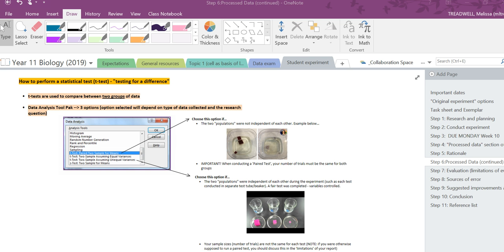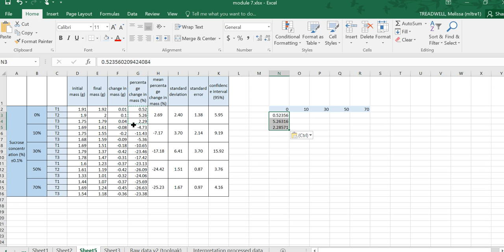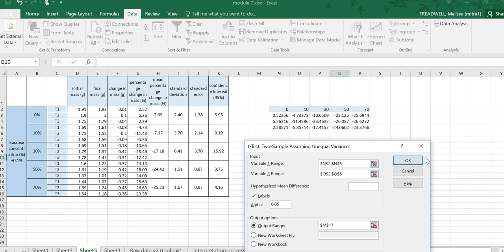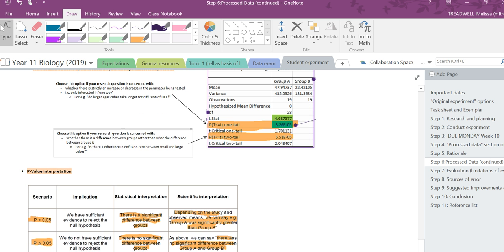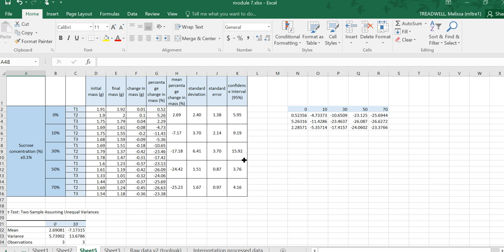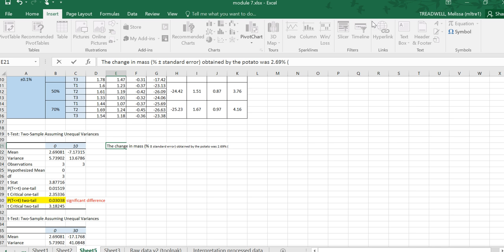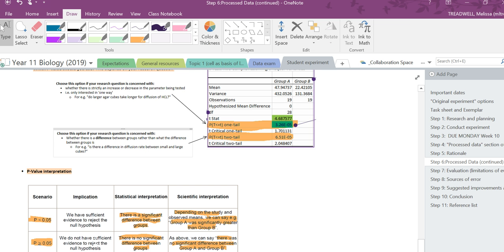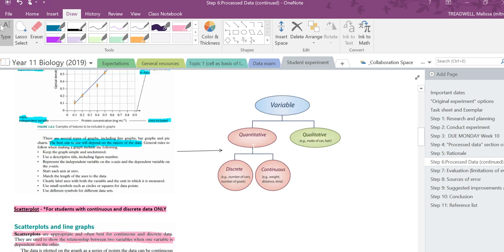Module 7 - how to perform t-test using excel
Apologies for the spelling errors...